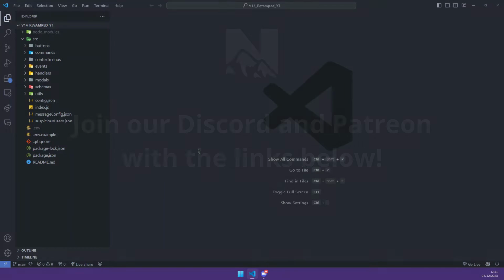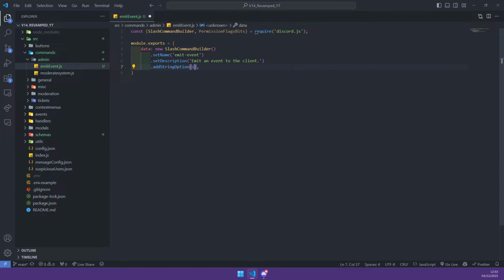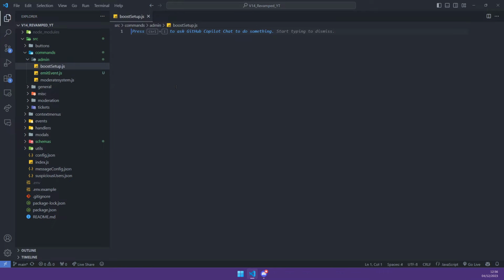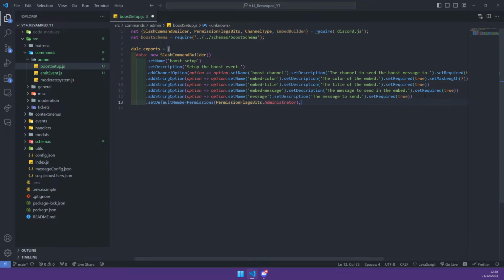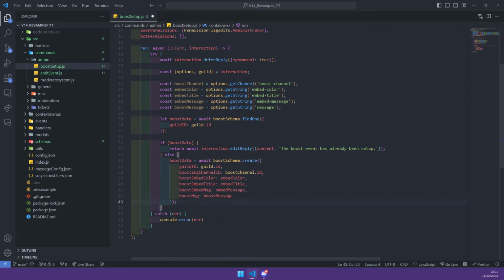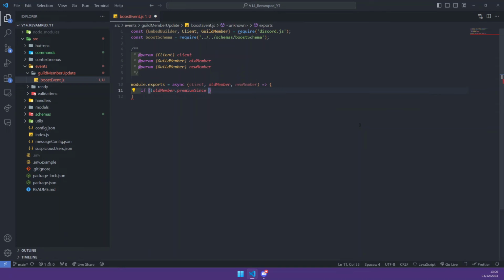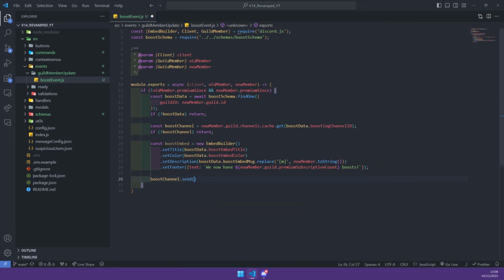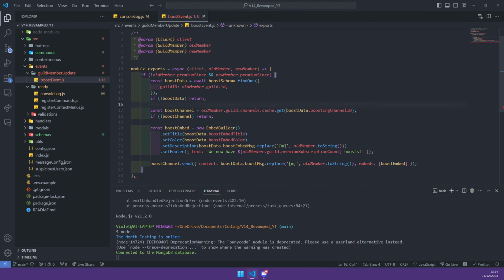Boosting Events | Discord.js V14 Revamped | #11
Timestamps:
00:00 - Start
00:20 - Expanding the file structure
00:30 - boostSchema.js
01:40 - Expanding the file structure
01:50 - emitEvent.js
04:40 - Expanding the file structure
04:50 - boostSetup.js
10:55 - Expanding the folder and file structure
11:05 - boostEvent.js
14:45 - Editing eventHandler.js
15:00 - Testing the bot and debugging the code where needed

"BlockBuster 🎥 No Copyright Lofi Hip Hop & Chillhop Mix 2022 | Chill lofi beats to study / relax to", by Stomp's Playlist.